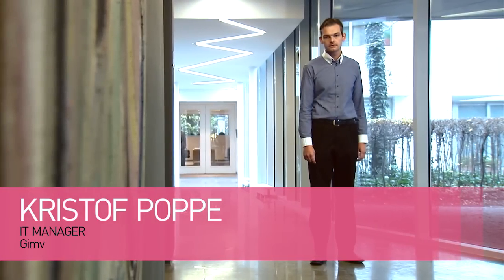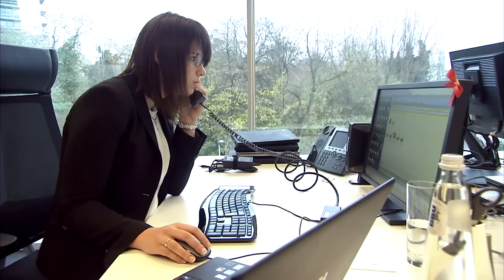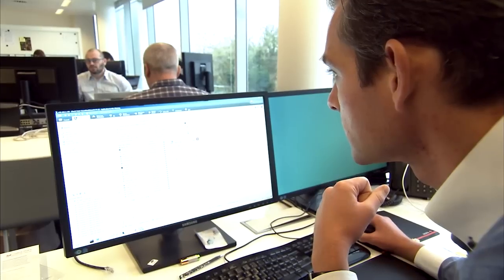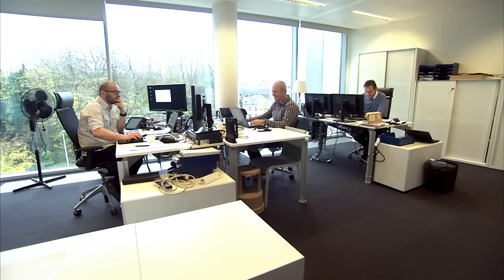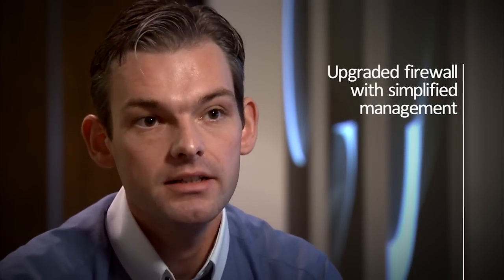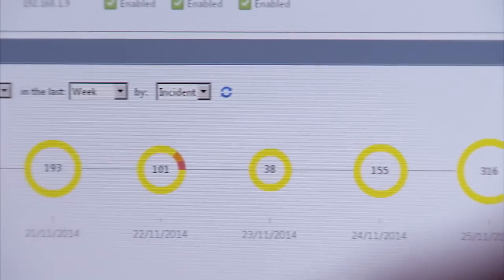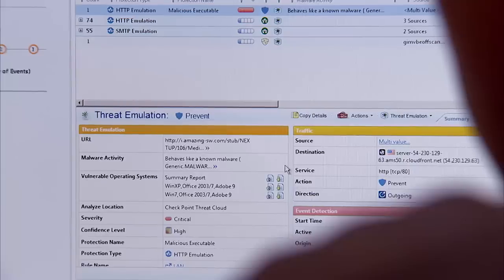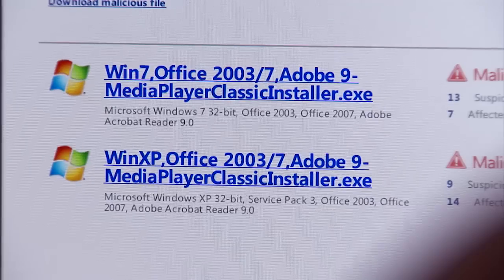Threat Emulation Protects Investment Firm: Gimv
Gimv, a leading European private equity and venture capital investment company, leverages Check Point ThreatCloud Emulation technology to prevent against zero day attacks.     Watch as IT Manager Kristof Poppe discusses his experience with Check Point in this customer testimonial video.